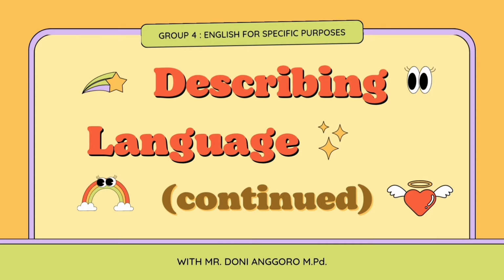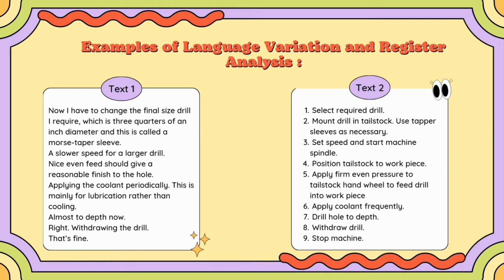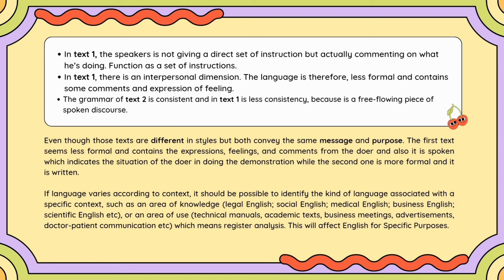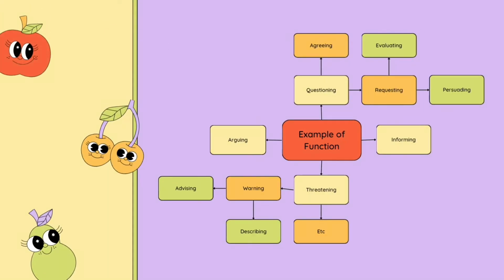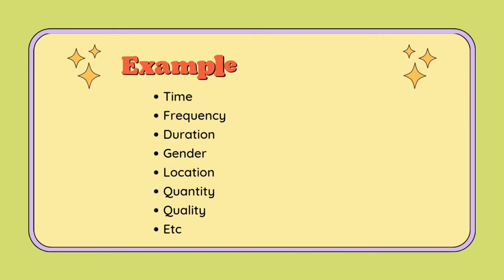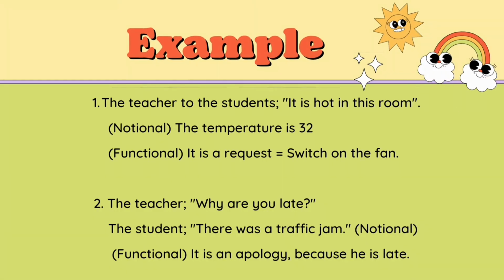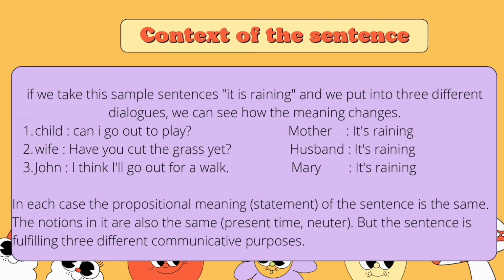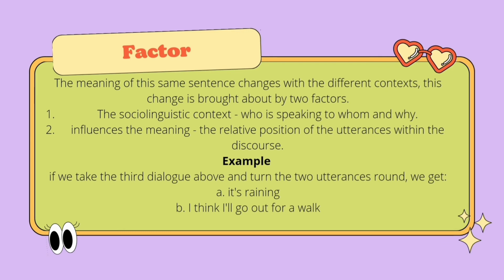Describing Language (Continued) Part 2 || English For Specific Purposes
Group 4
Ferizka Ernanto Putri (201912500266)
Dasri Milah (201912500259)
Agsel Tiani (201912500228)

R7C